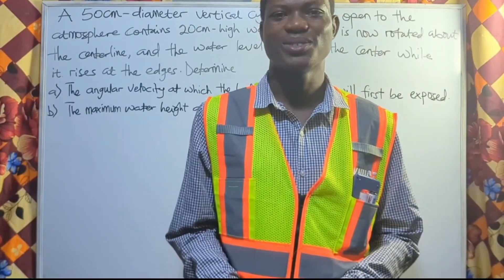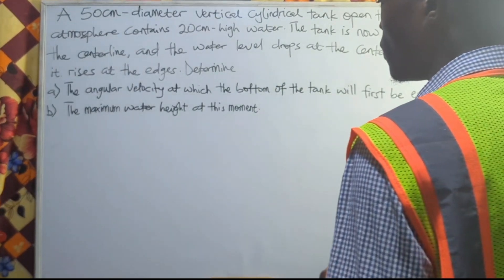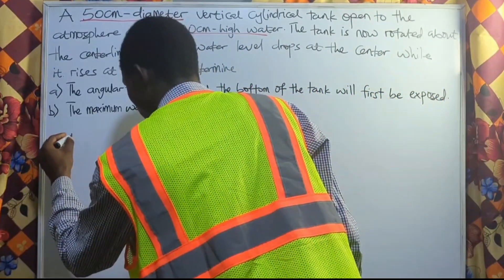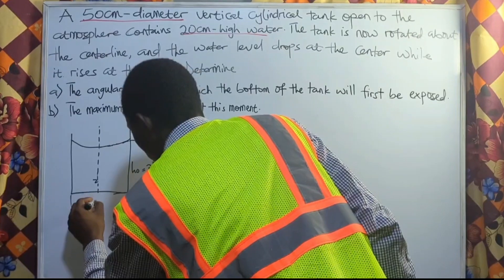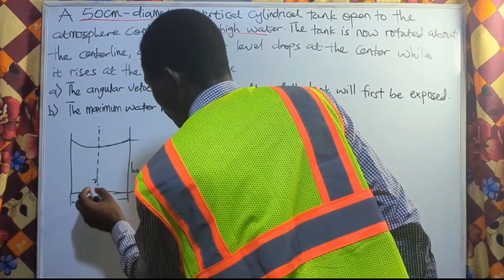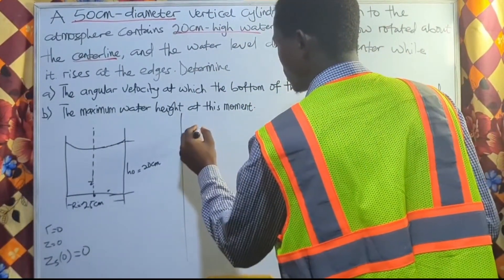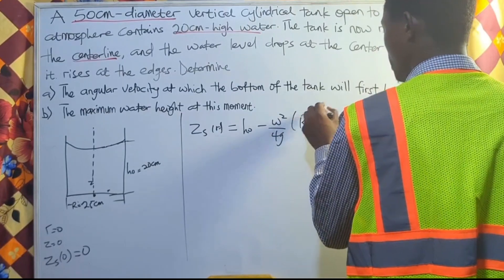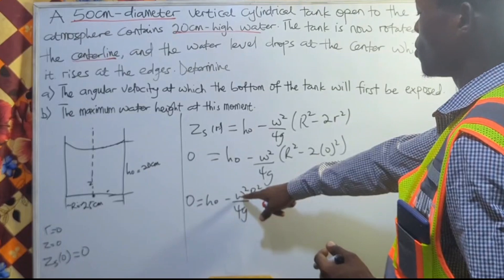Example of Rotation in a Vertical Cylindrical Container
A 50cm diameter vertical cylindrical tank open to the atmosphere contains 20cm high water. The tank is now rotated about the centerline, and the water level drops at the center while it rises at the edges, determine
i. the angular velocity at which the bottom of the tank will be first exposed.
ii. The maximum water height at this moment.